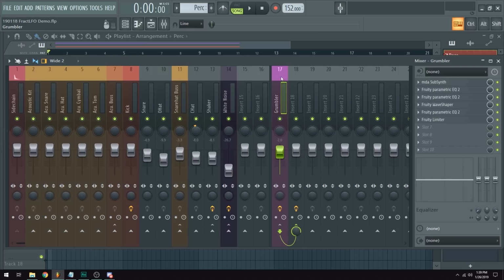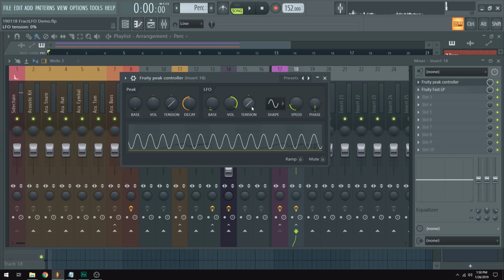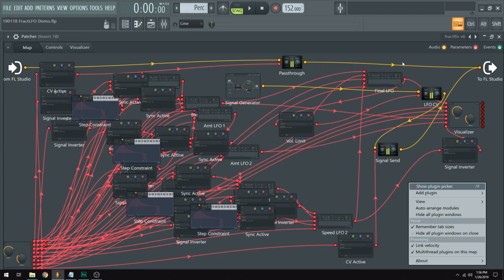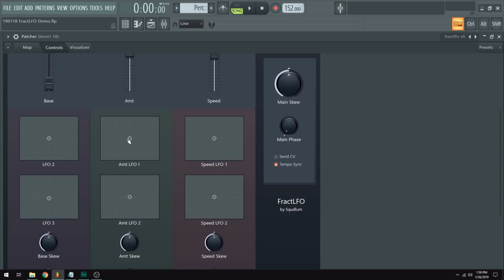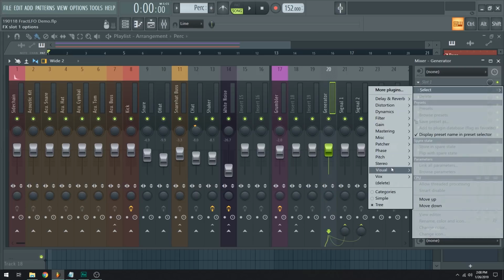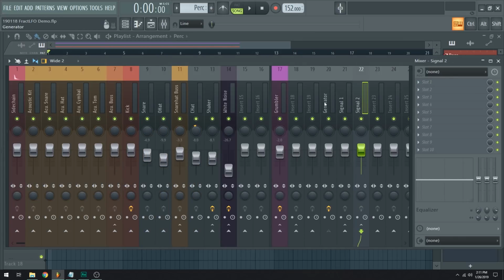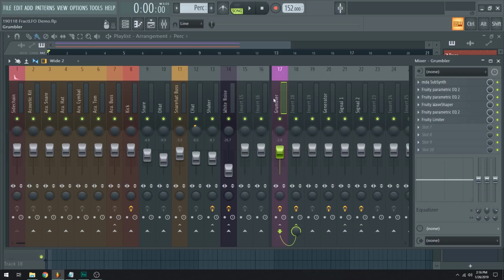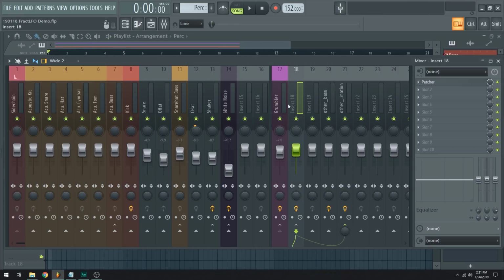"Squdlum's FractLFO" Demo [FL Studio 20.1 Advanced LFO Patcher Preset]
This preset gives you the ability to create complex, evolving LFO sources.